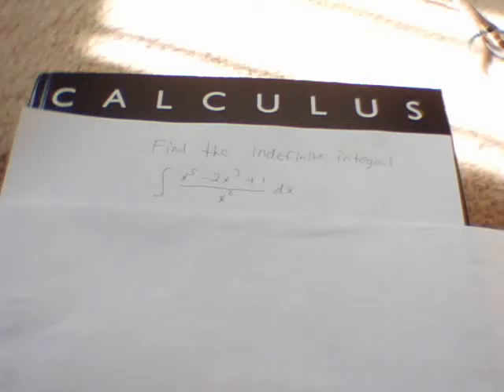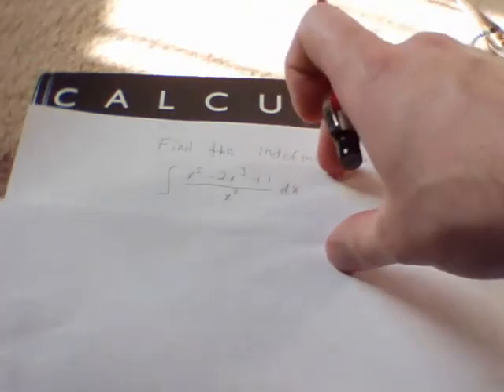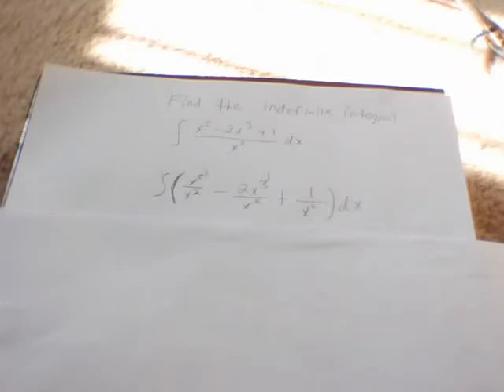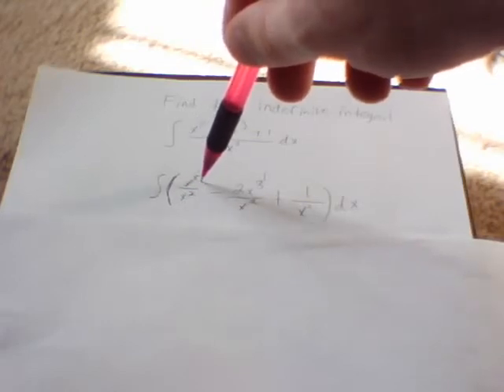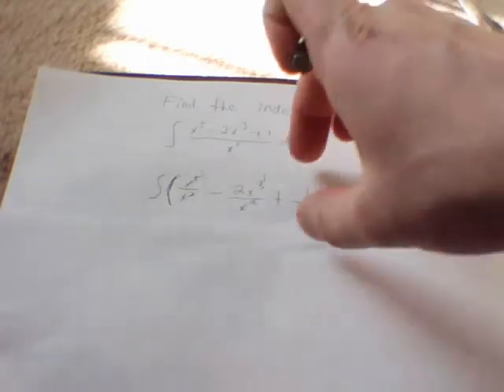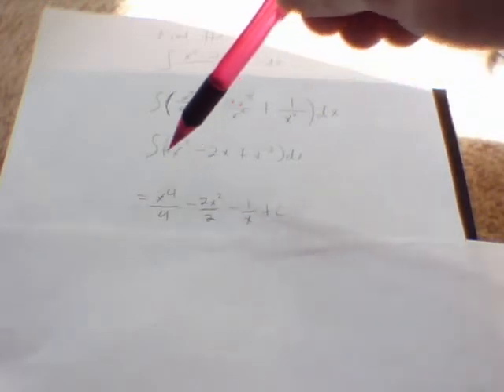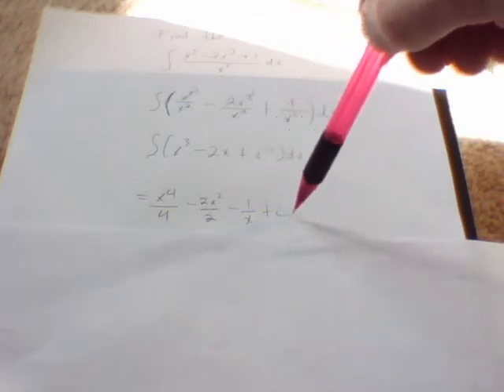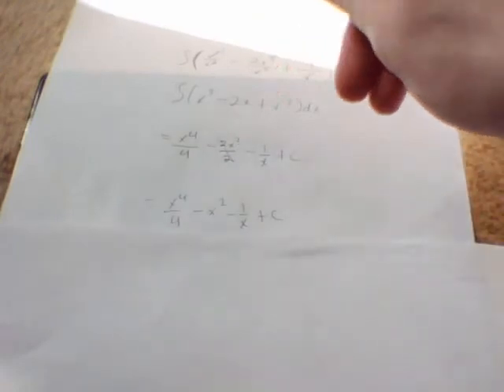How to find the indefinite integral of [(x^5-2x^3+1)/x^2]dx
Find the indefinite integral of [(x^5-2x^3+1)/x^2]dx